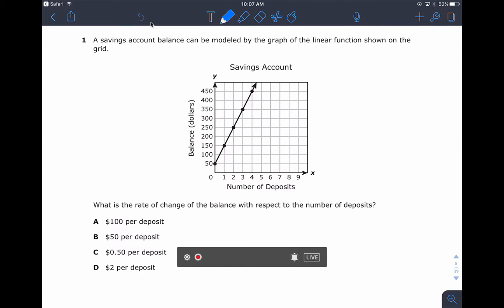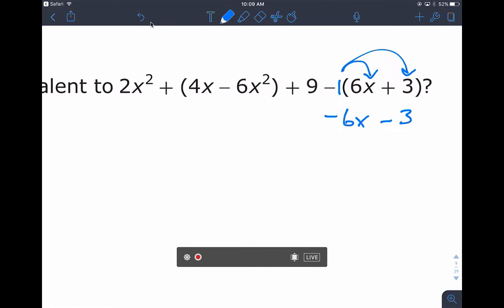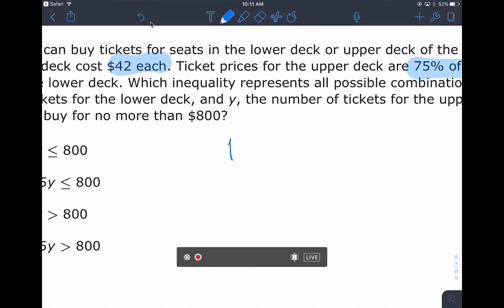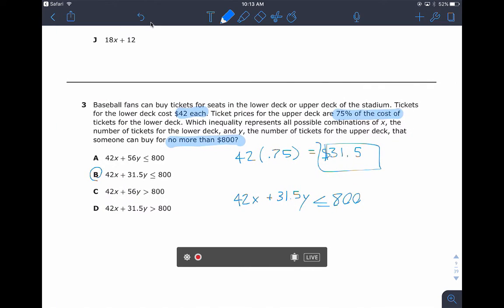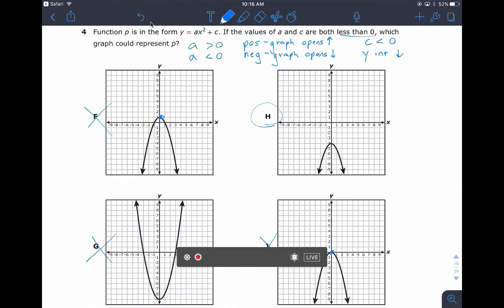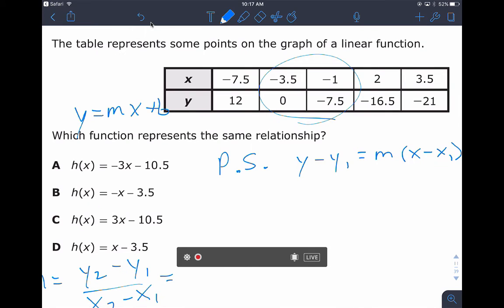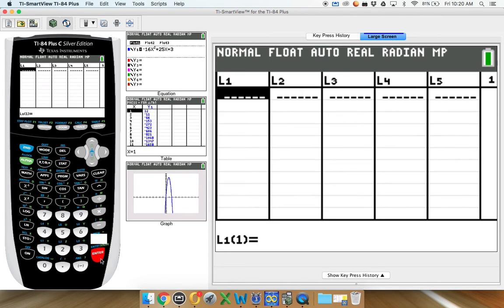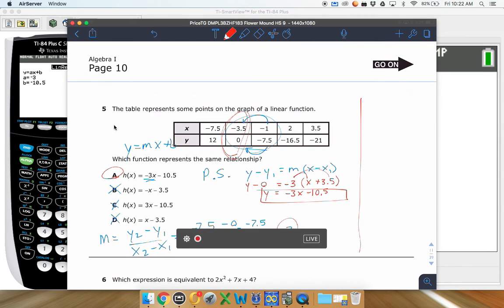Released EOC 2016 Algebra 1: #1-5 STAAR